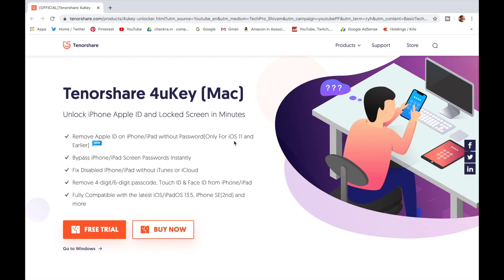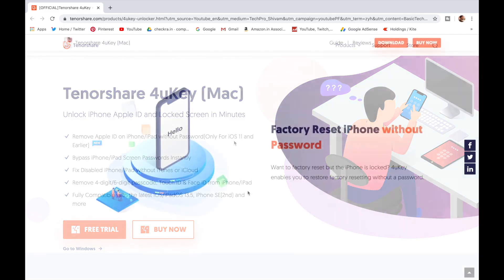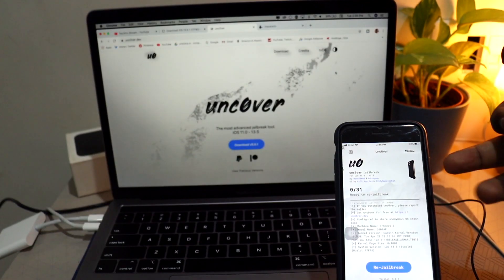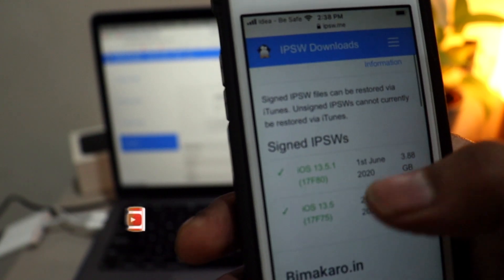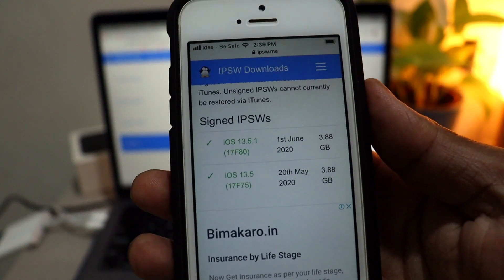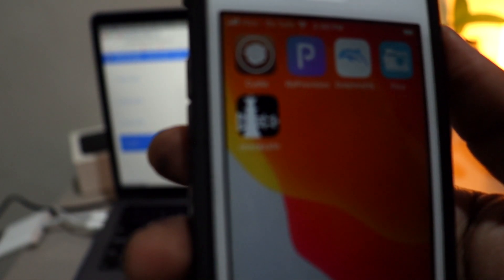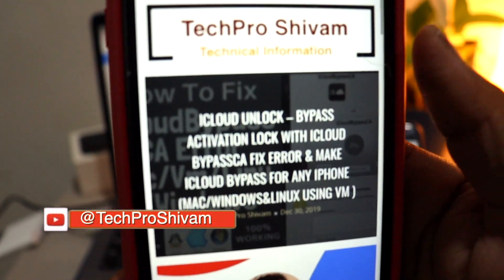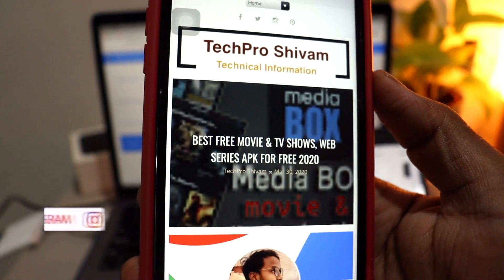Jailbreak iOS 13.5.1 - DON’T UPDATE! iOS 13 uncOver Jailbreak Patched IMPORTANT!!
Tenorshare 4uKey ) to remove Apple ID and screen lock from iPhone/iPad easily.

iOS 13.5.1 Jailbreak iOS 13 - iOS 13.5 Patch Released! Do NOT Update to iOS 13.5.1
Updating to iOS 13.5.1 even accidentally will block you out of jailbreaking iOS 13 uncover on newer A12 and A13 devices. In fact, even ios 13.5.2 supported by the checkra1n jailbreak should skip iOS 13.5.1!

➤ Watch Video Till The End Many Queries Solved In this video
0:02 into
0:30 Hot news about iOS 13.5.1
0:42 do not upgrade
0:58 ios13.5.1 update
1:05 How to downgrade info ipsw .me
1:36 Checkra1n Compatible Device
1:50 Not Supported Device list
2:02 how to jailbreak with checkr1n info (link below
2:08 iOS 12.4.2 and above version jailbreak info
2:12 checkout website for more info
2:25 please watch and support channel

Hard Work Should Always Pay , keep motivating me😇

▶︎Uncoming Video : ios 13.5 jailbreak best tweaks

▶︎AmaZon Product I use ➪
▶︎Canon EOS 200D II 24.1MP
▶︎Apple MacBook Air (13-inch, 256GB)
▶︎Boya BYM1Microphone with 20ft Audio Cable
▶︎Digitek Lightweight Tripod
▶︎Joby Gorillapod 5K Tripod or Mount DSLR Camera
▶︎Apple iPhone 11 (128GB) - Black
▶︎Apple Watch Series 3
▶︎Apple Airpods
▶︎Samsung Galaxy M31 ,6GB RAM, 128GB